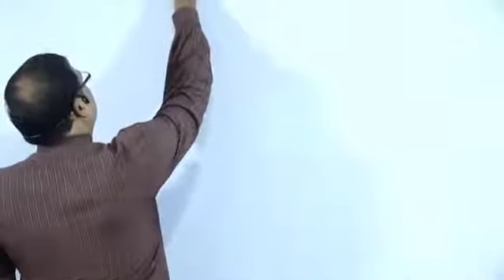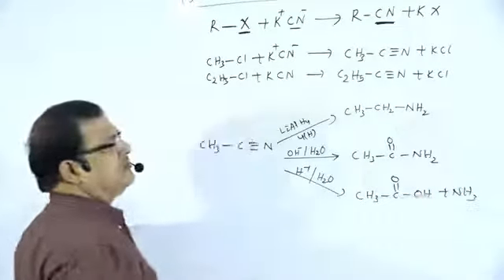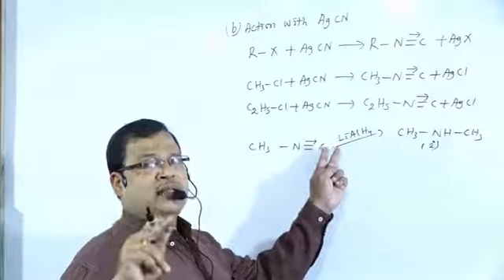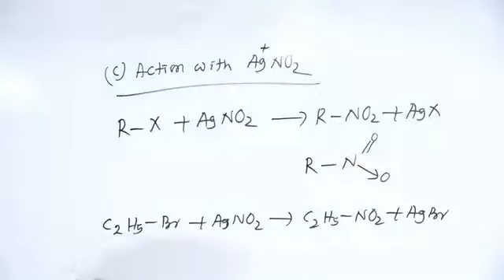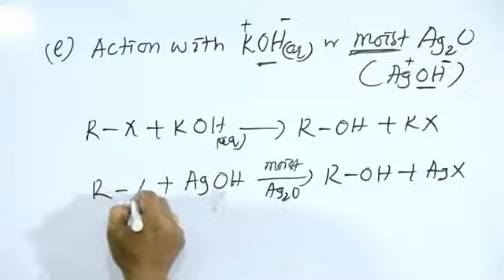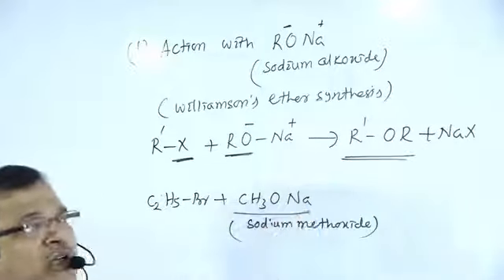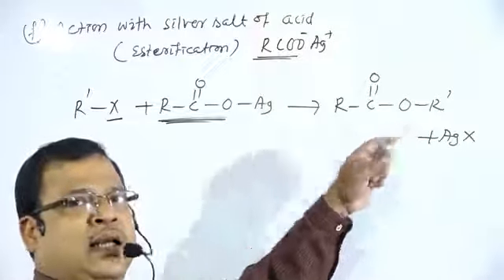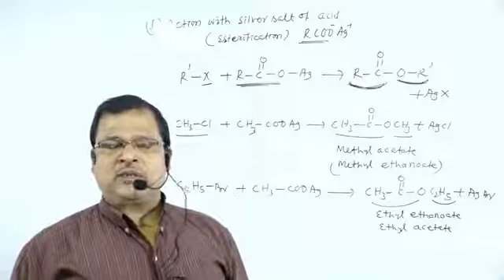Organic chemistry alkyl and aryl halides